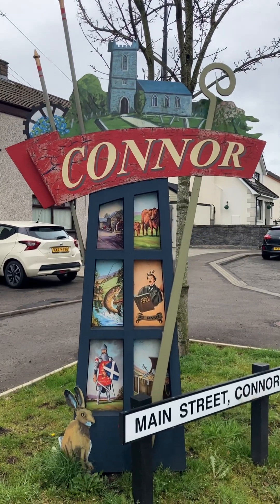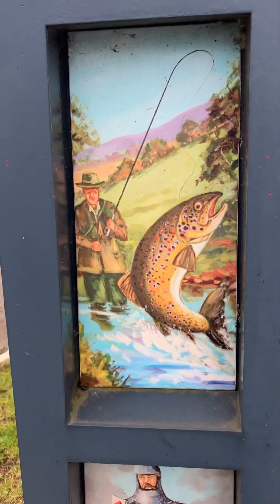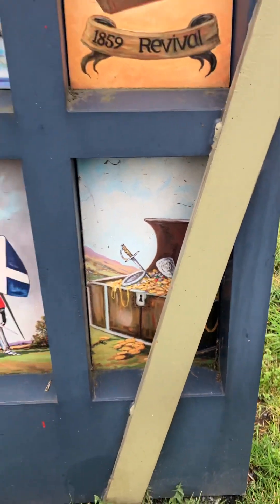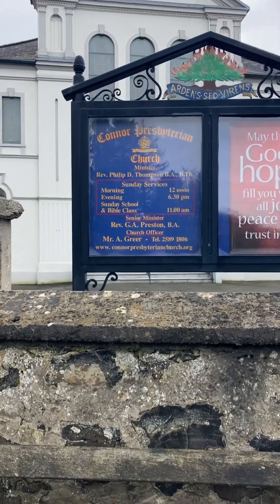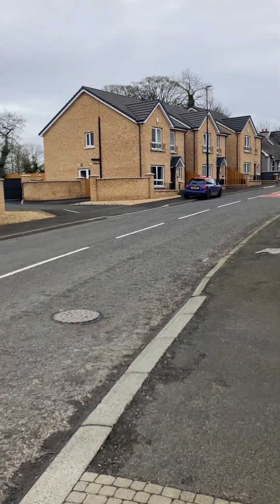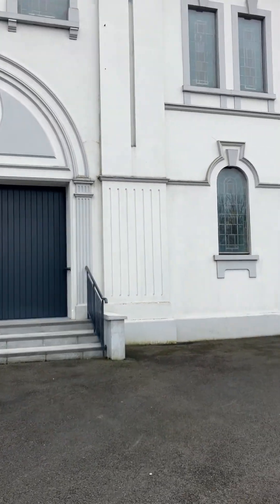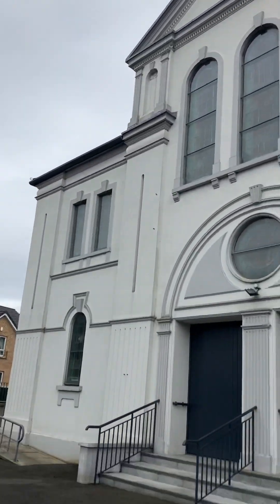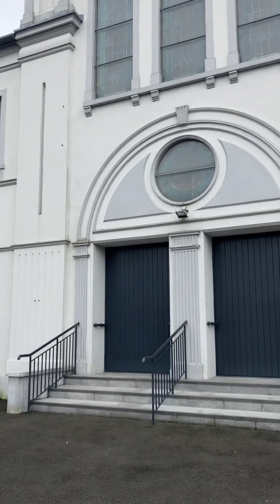KELLS AND THE 1859 REVIVAL PART 2 The Church History Trail